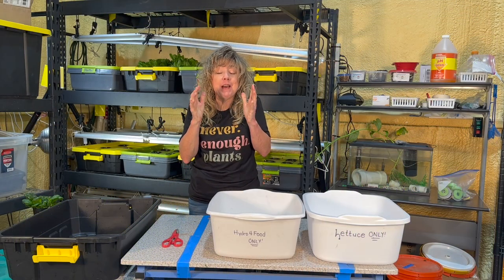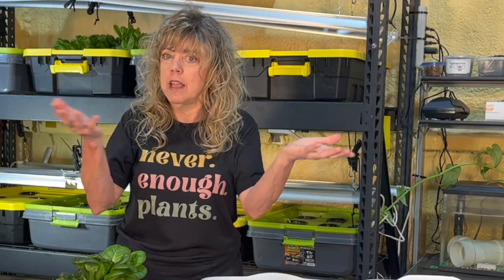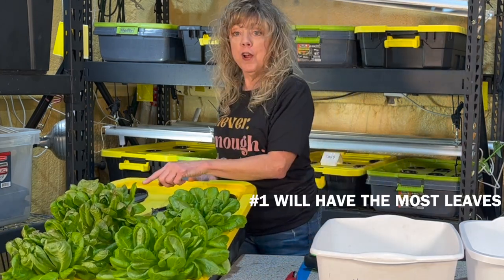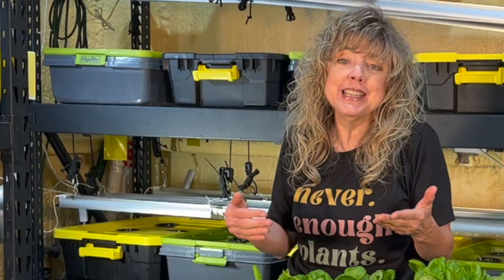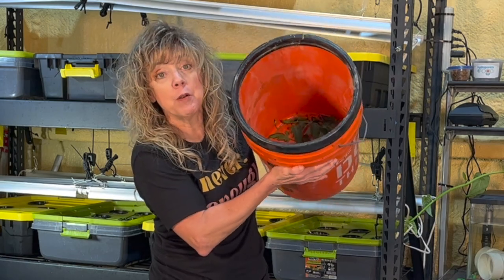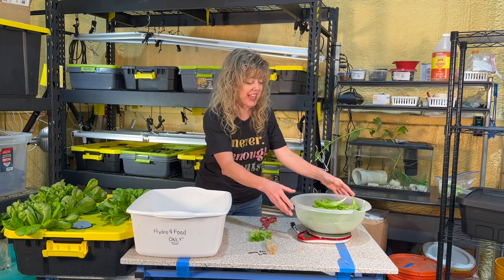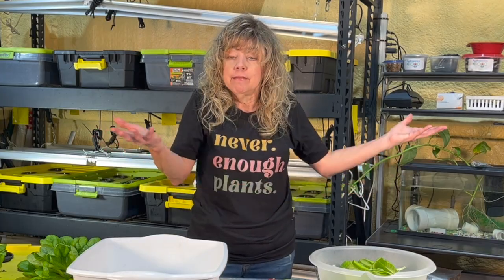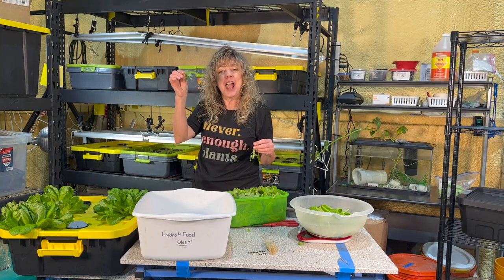Hydroponics In The Classroom, How to Harvest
This HYDROPONICS IN THE CLASSROOM video is all about how the two ways to harvest lettuce & other leafy greens. It focuses on the math & science concepts that are applied when harvesting a tank. Some of these include:

*Estimating the number of leaves; confirming the number of leaves
*Measuring the width & height of each plant
*Measuring the root system
*Comparison of all items measured
*Observing the color, density, and size of each plant

Why build a hydroponic system in the classroom? It's a PERFECT real-world application of math and science concepts. Watch the rest of the HYDROPONICS IN THE CLASSROOM SERIES to go from seed to salad in about 4-6 weeks.

For more detailed instructions, watch the GET GROWING! FREE HYDROPONIC LESSONS ONLINE series on the GlennaTabor YouTube Channel.

WANT TO LEARN MORE ABOUT GROWING HEALTHY FOOD? Subscribe to this channel and join Glenna, passionate hydroponic farmer, as she takes you every step of the way from seed to salad & helps you build, maintain, and harvest your budget-minded hydroponic system.